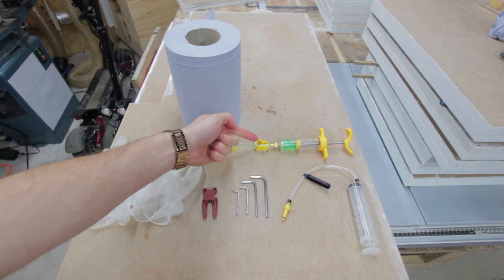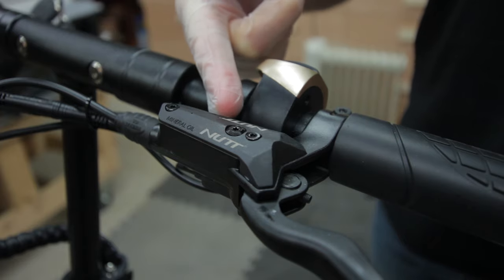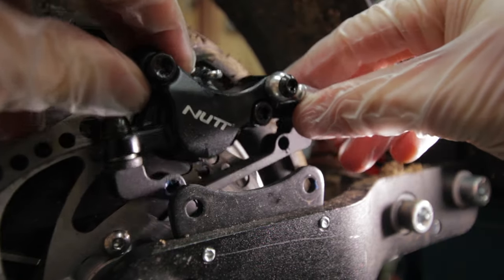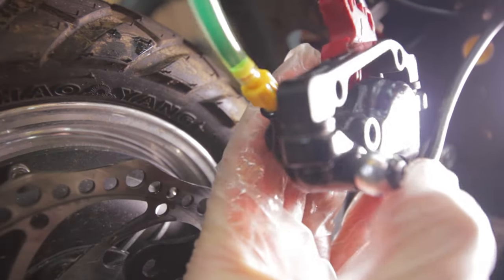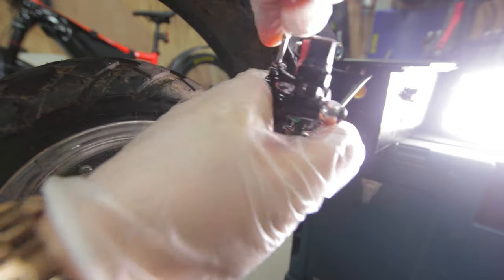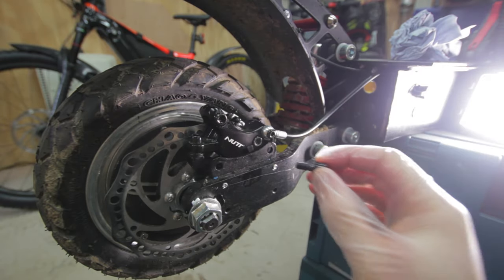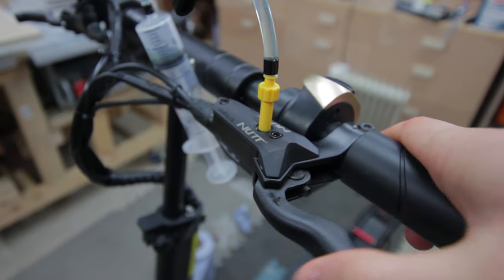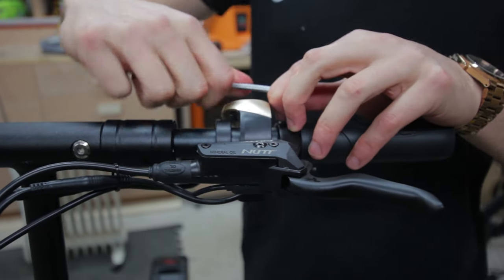HOW TO: Bleeding the Hydraulic NUTT Brake (or most brakes)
How to properly bleed the NUTT (or most) Hydraulic Brakes on your escooter or ebike! Let's dive right in.

𝗦𝗢𝗖𝗜𝗔𝗟 𝗠𝗘𝗗𝗜𝗔

Equipment Used:
Canon 550
Zoom H4n Microphone